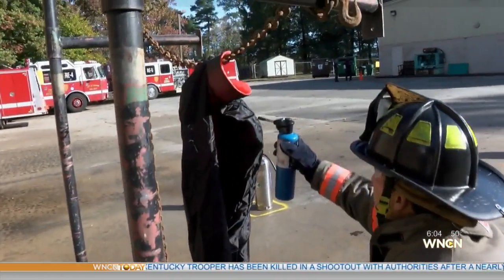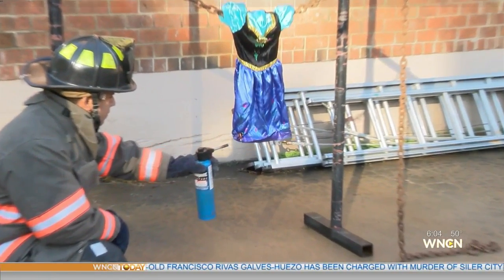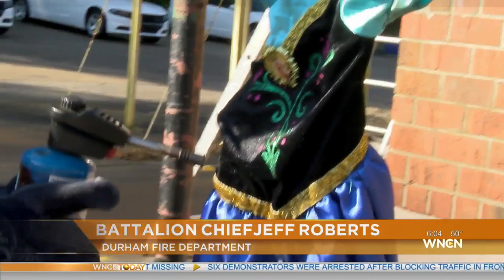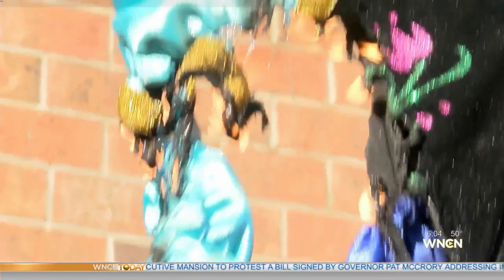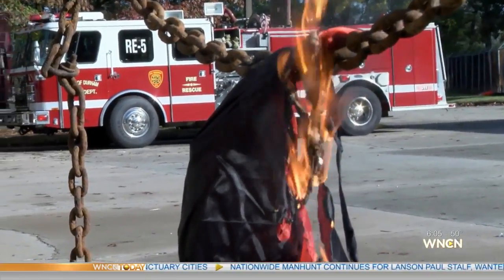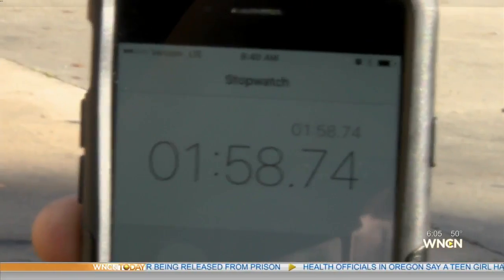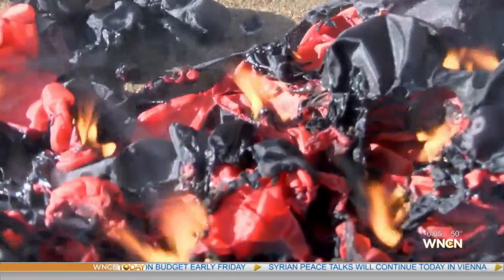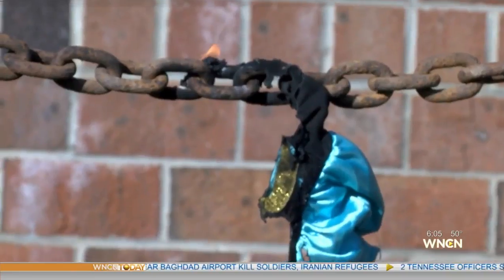Injuries for kids a concern as Halloween approaches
In 2011, more than 3,500 Halloween-related injuries were reported by the Consumer Product Safety Commission. Many of those injuries included burns from Halloween costumes catching on fire.